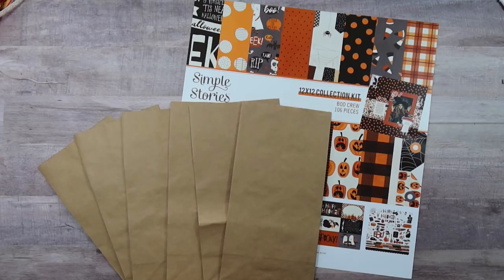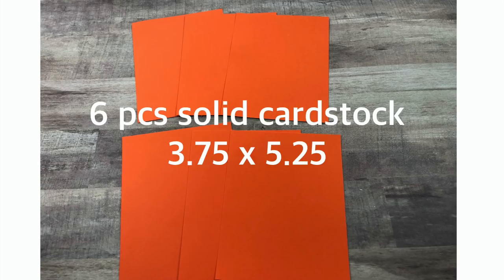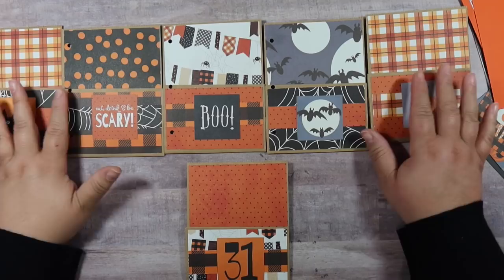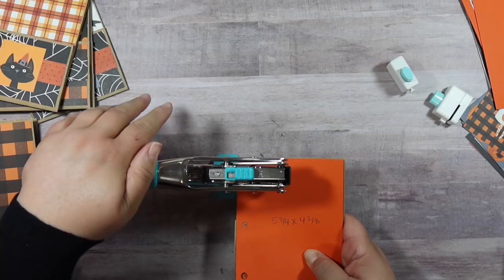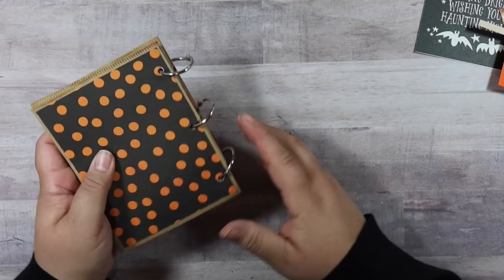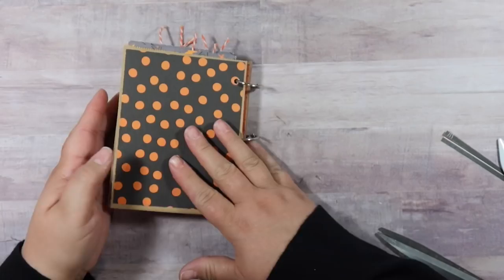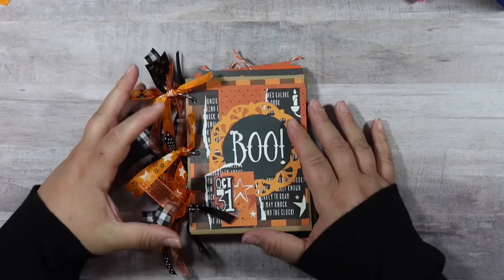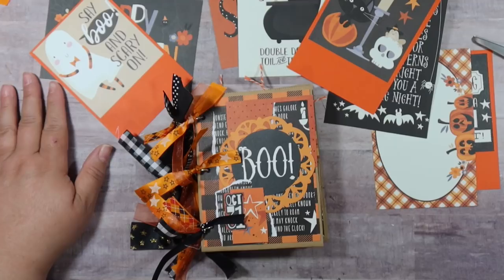Halloween Paper Bag Mini Album • TUTORIAL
xo Amber

Visit My Etsy Shop for daily listings of my handmade creations

ALWAYS IN MY CRAFT ROOM:

Art Glitter Glue
Little glue bottles with metal tip:
Tim Holtz Tonic Scissors:
Fiskars Paper Trimmer:
Tombow Xtreme Adhesive
Awl (poke tool):
Corner Chomper I use:
Printer Paper I use for journals:
Fiskars Paper Trimmer:
Scor Tape:
ATG Gun:
Martha Stewart Scoreboard:
Similar Tag Topper Punch:
Ek Success Scorebaord:
Tombow Aqua Liquid Glue:
Circle punch:

Filming equipment:
Camera: Canon G7X Mark III

I’m investing!  Let’s both get free stocks!
Join Robinhood with my link and we'll both get free stock 🤝

Start investing with Acorns today! Get $5 when you use my invite

Shop amazing Chalkola art supplies!